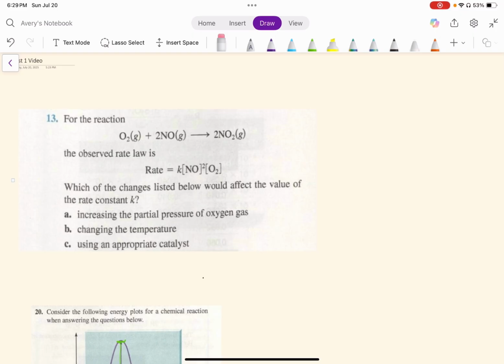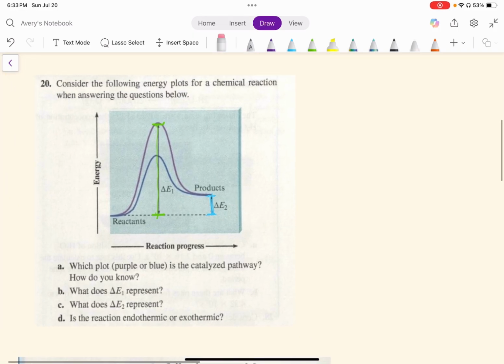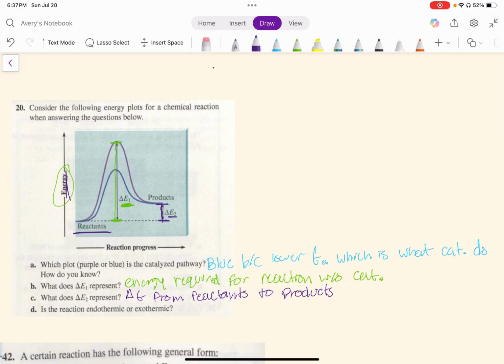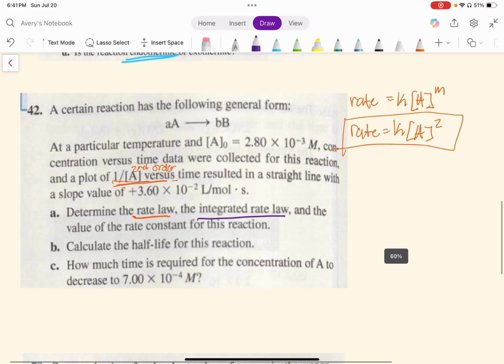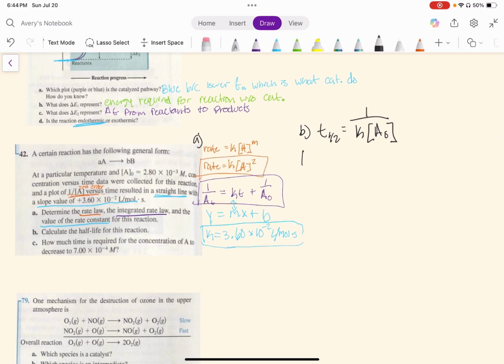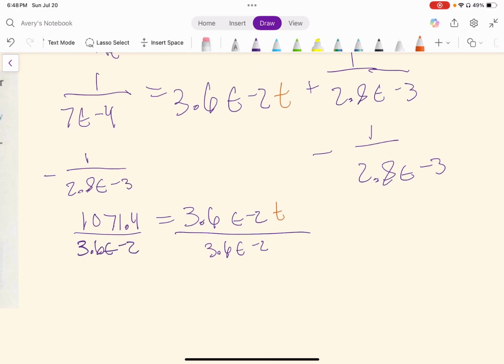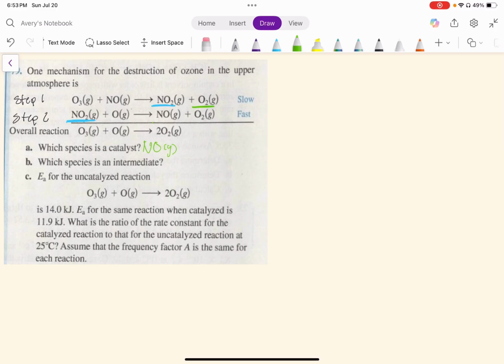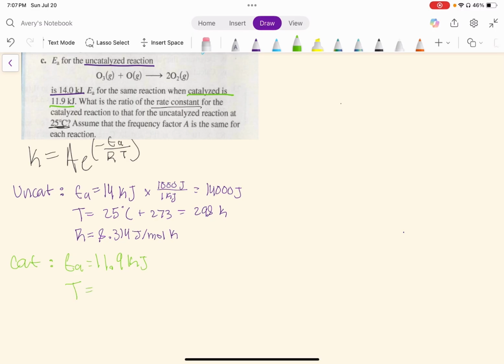Test 1 Bonus Video Chp 12